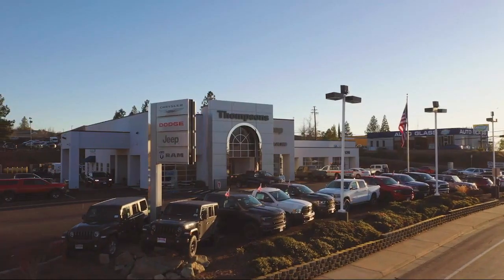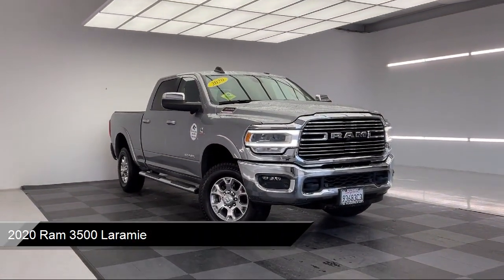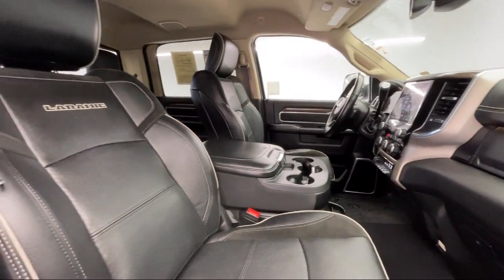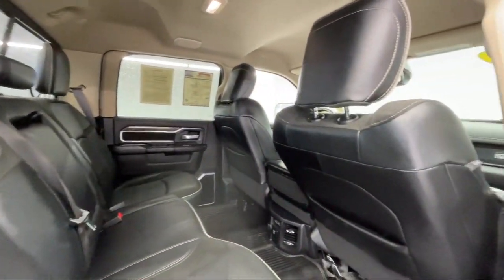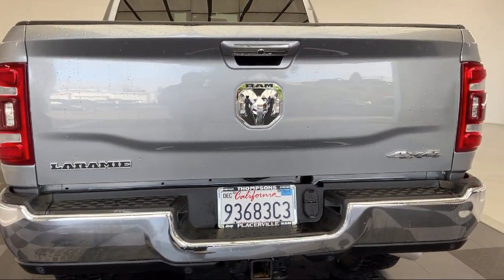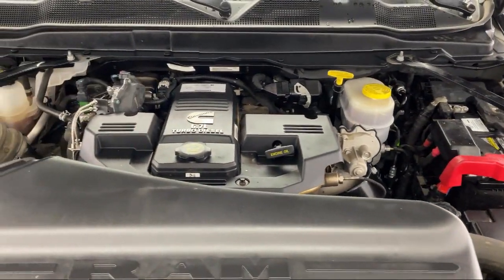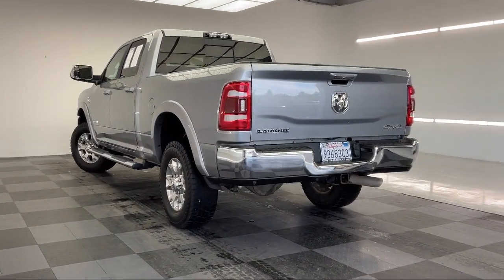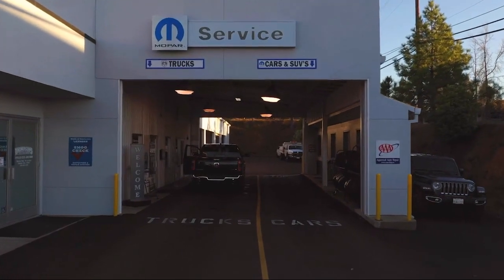2020 Ram 3500 Laramie Placerville Cameron park Shingle springs El dorado hills Jackson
2020 Ram 3500 Laramie Stock Number: R15390A Vin:3C63R3ELXLG313068.